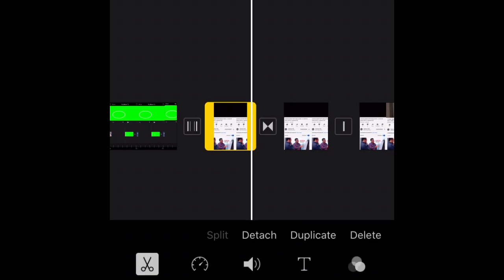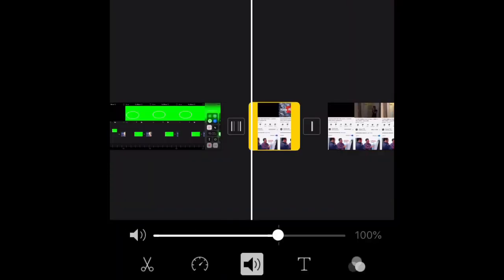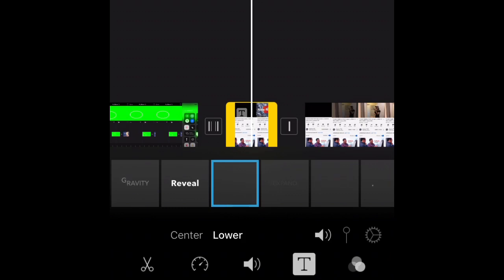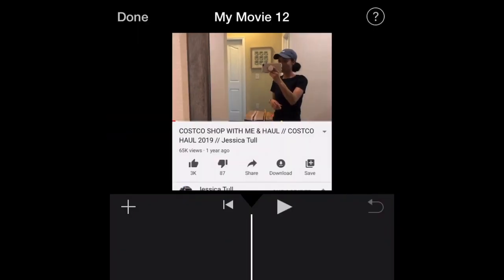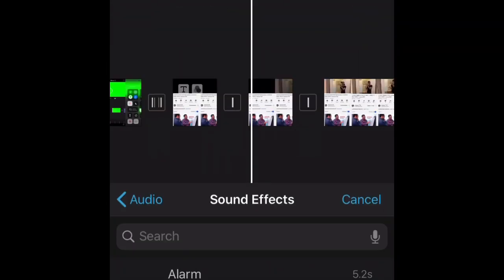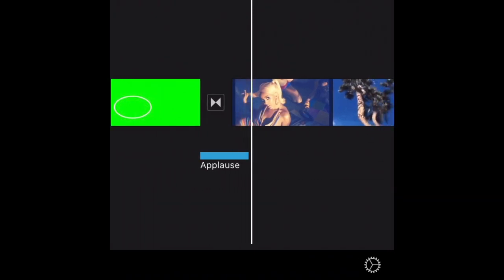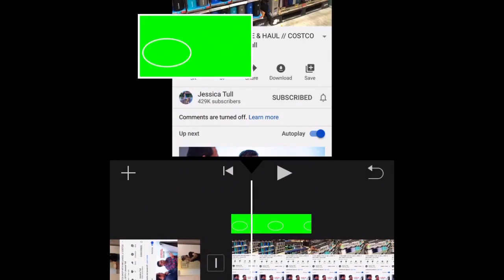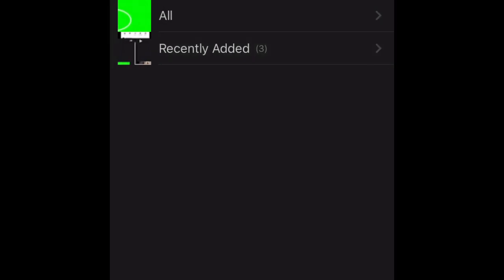HOW TO USE IMOVIE + IMOVIE TUTORIAL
Welcome back beautiful people if youre new here my name is kekey i have videos based on lifestyle beauty how to's and smoking lol so sit back grab your snacks and enjoy.

Lets stalk eachother !

Youtube tips: Facebook forums(sub4sub), social platforms, CONTENT CONTENT CONTENT

i am an affiliate with certain websites/industries with that being said you do not have to click on all of the links i suggest it is strictly to progress the channel so i can give you guys great products ive actually tried and earn compensation from the ads to put into my channel.

DONT READ THIS
how to edit using iMovies
imovie tutorial
how to edit using iMovie for beginners
how to edit beginner friendly
imovie editing on iPhone
imovie music
imovie tutorial on iPhone
imovie editing
imovie green screen
how to edit videos on your phone